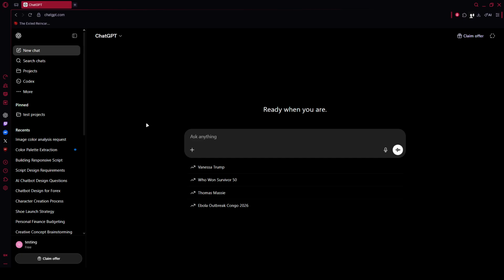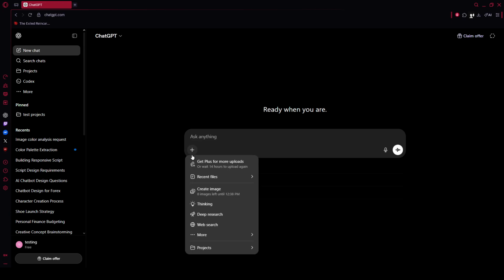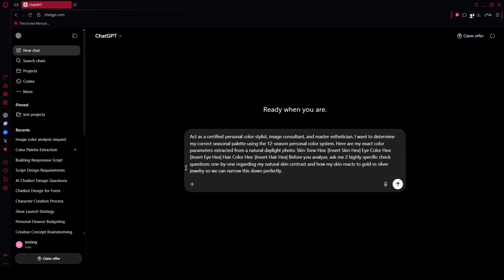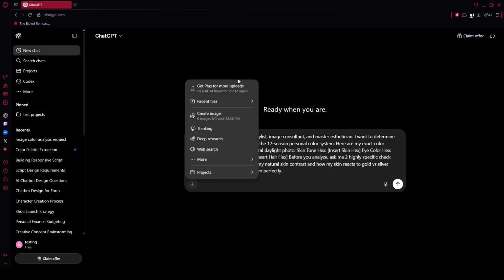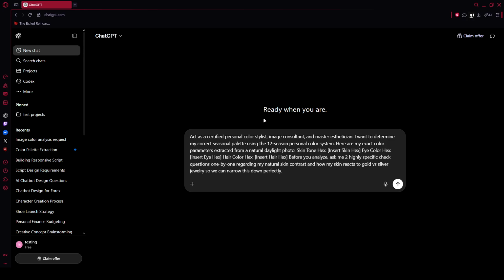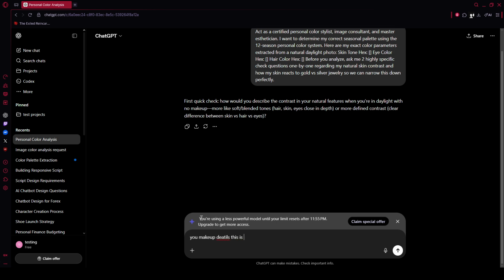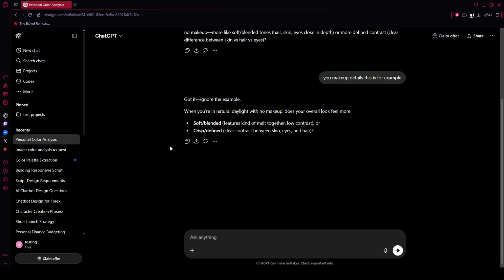How To Use ChatGPT For Color Analysis [2026 Full Guide]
In today's video we cover How To Use ChatGPT For Color Analysis [2026 Full Guide]